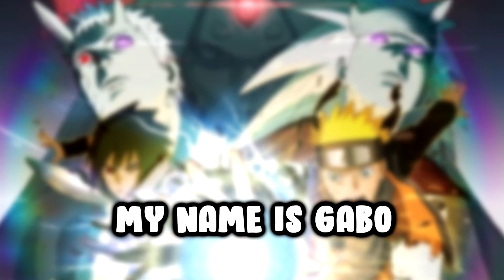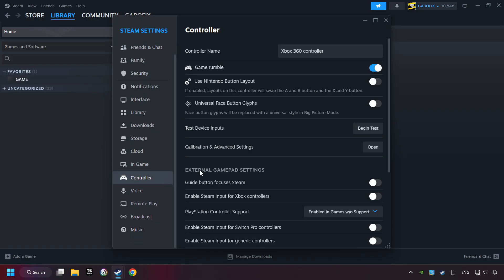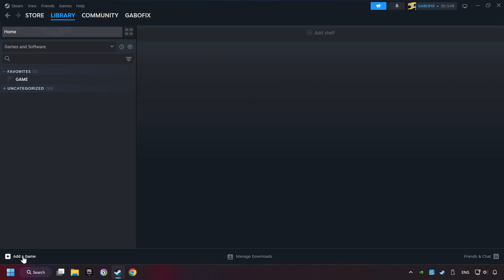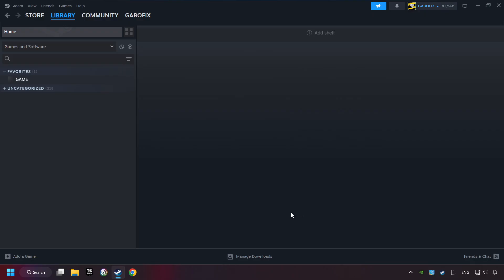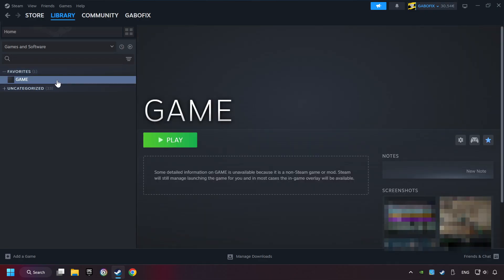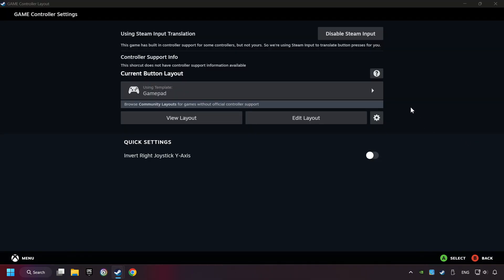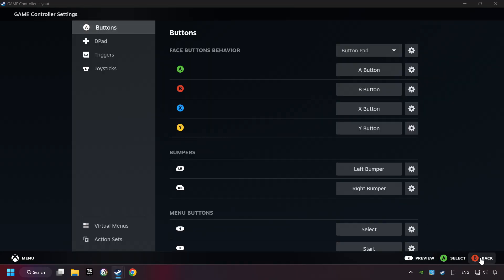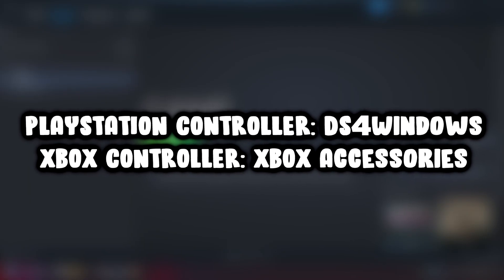How to Play NARUTO SHIPPUDEN: Ultimate Ninja STORM 4 With Controller on PC!